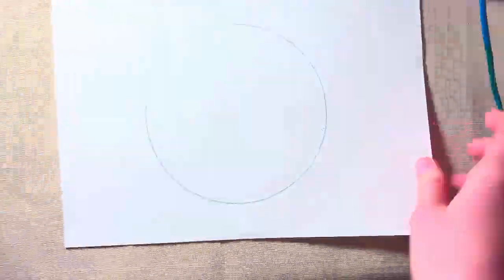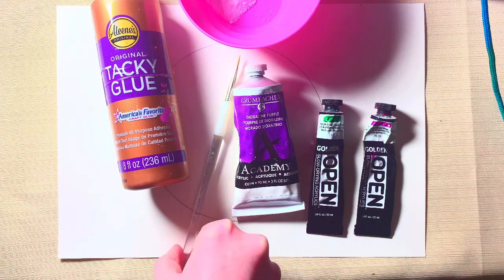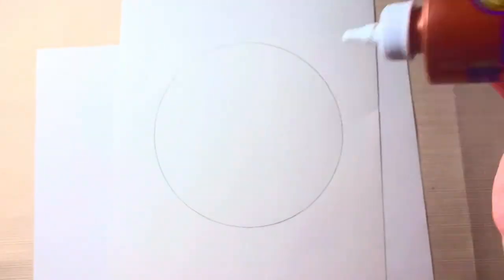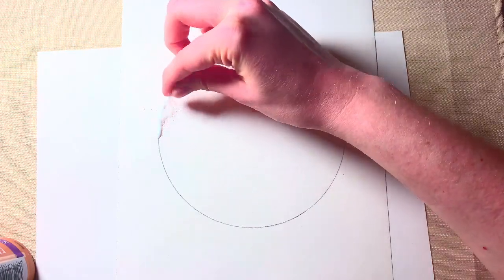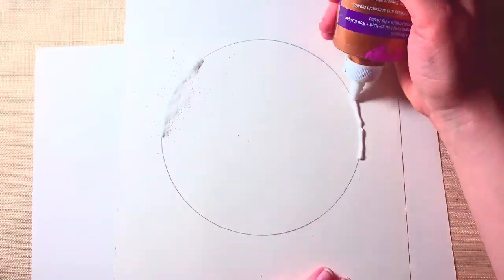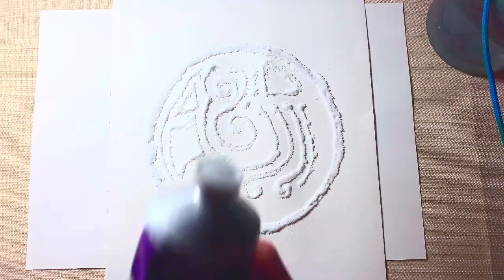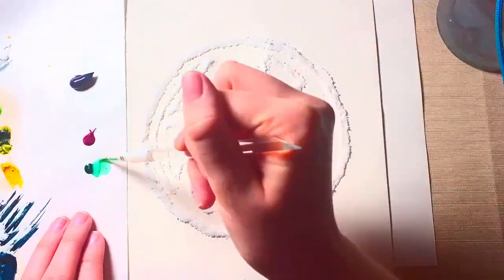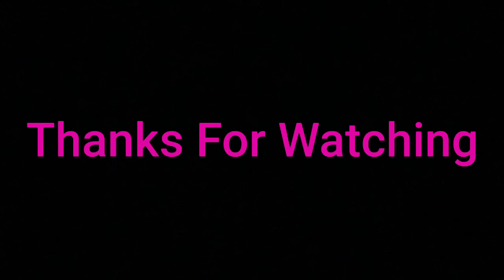Mixed Medium Doodle Art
A short mixed medium doodle art tutorial video .